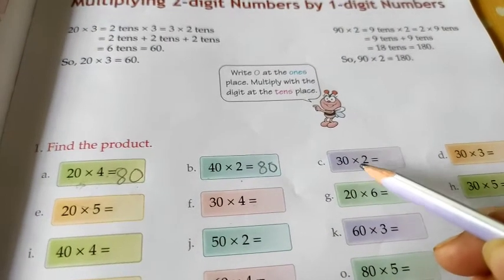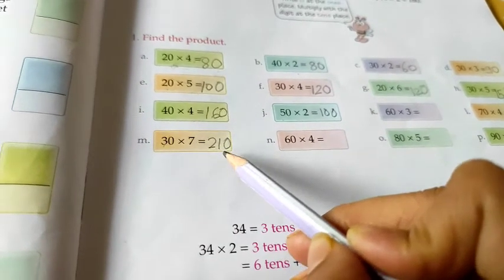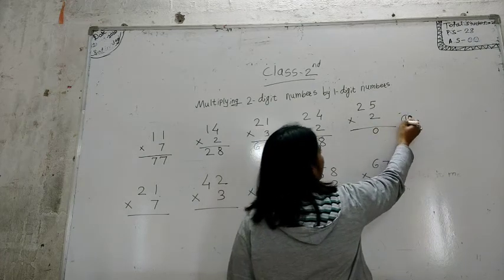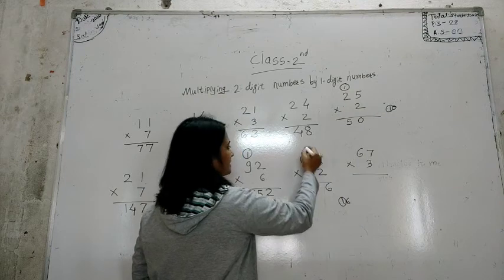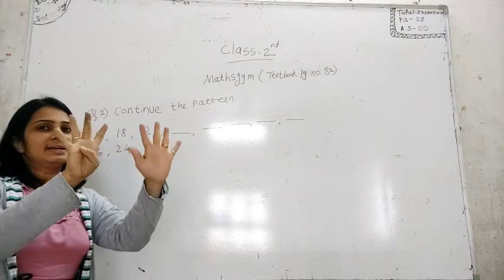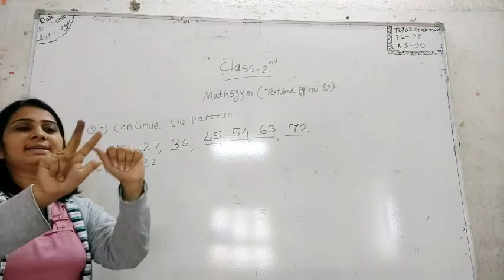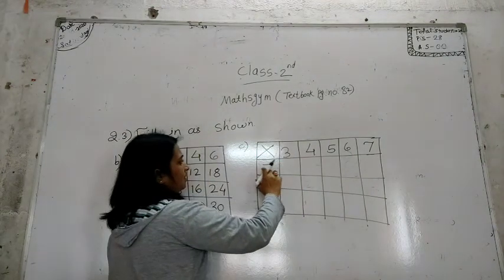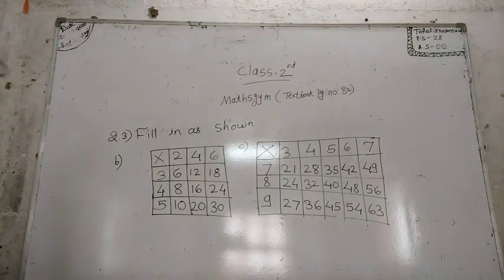Class-2,Multiplication,page no.-79-82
RDPS